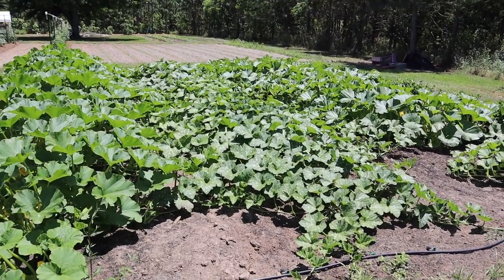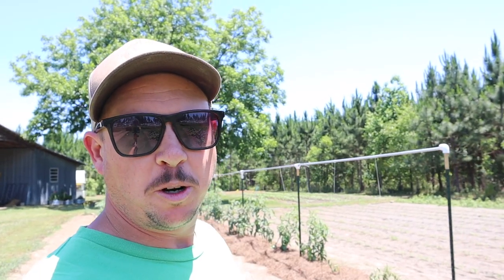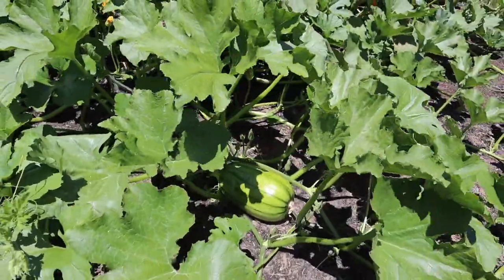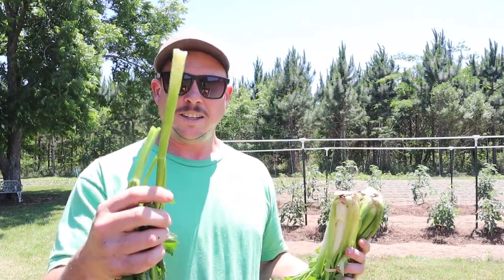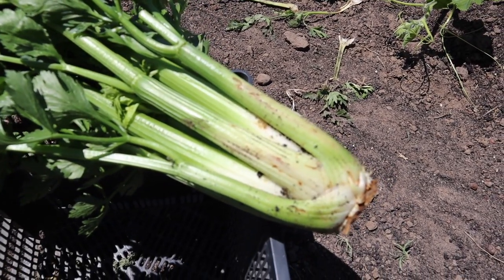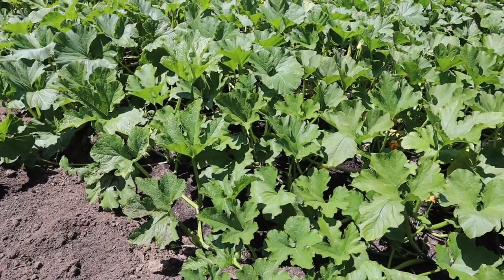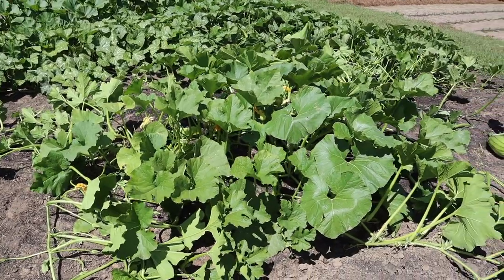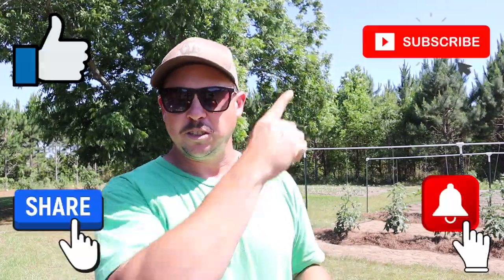I WON'T DO THIS AGAIN!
Today is the big celery harvest day! We started an experiment a few weeks ago with blanching vs not blanching celery stalks. Today we'll share the results of that experiment and do a taste test to see if blanching is really worth it.

We'll also be pruning our giant pumpkins and talking about backyard garden space. Why do we give ourselves so much extra garden space in some plots but not in others?